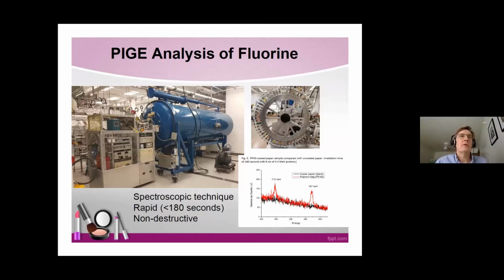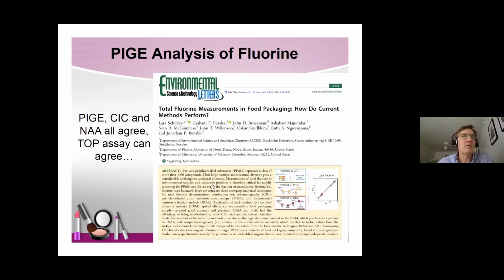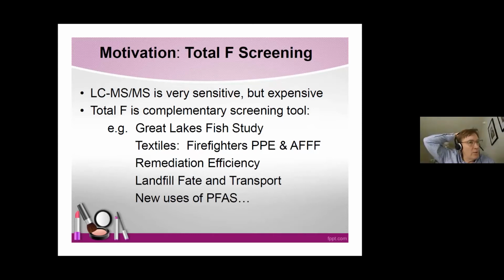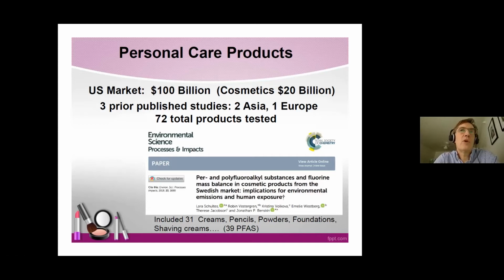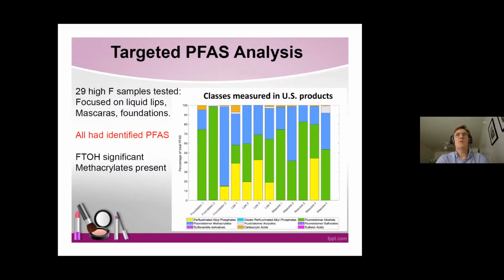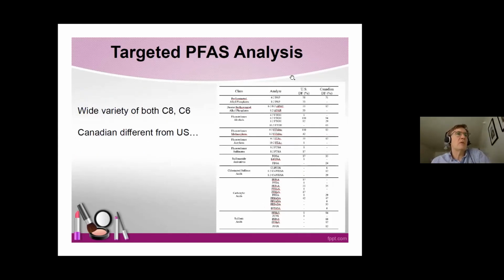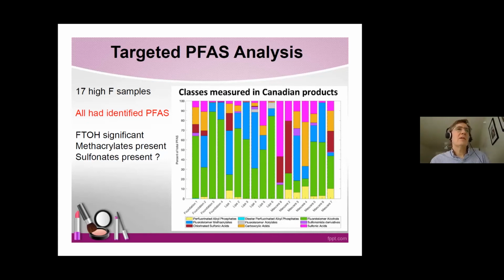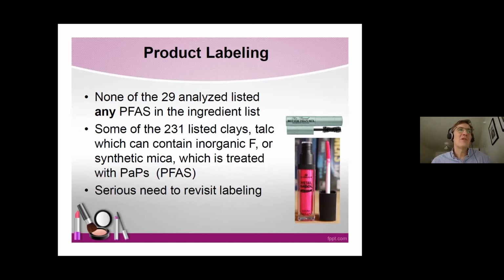PFAS in consumer products and pathways into the environment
Presented on April 28, 2021, by Graham Peaslee - Professor at University of Notre Dame, - at the 2021 Emerging Contaminants in the Environment Conference

Abstract: Per- and polyfluorinated alkyl substances (PFAS) continue to be found in drinking water supplies, in the food supply and in the blood of all north Americans.  While much of this contamination arises from industrial uses of PFAS in manufacturing, or the release of PFAS from fire-fighting foams there is increasing evidence for PFAS entering the environment from municipal solid waste as well.  We have developed a rapid total fluorine screening method to complement traditional chemical approaches to identify PFAS use in consumer products that end up in waste streams, and eventually the environment.  Recent results from textiles, food packaging and cosmetics will be presented together with some estimates of future concerns when these products enter the environment at their end-of-life.